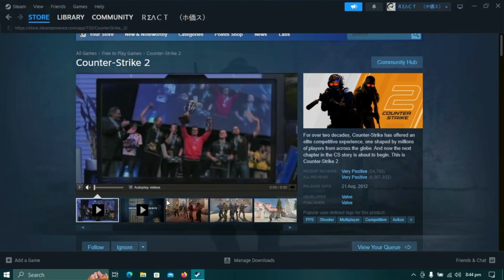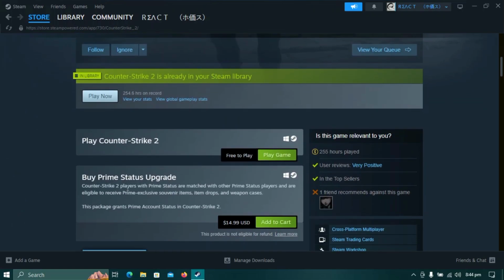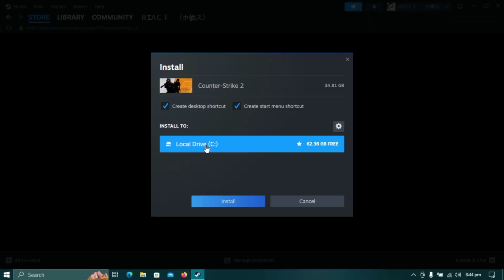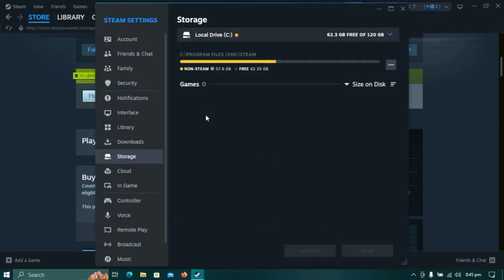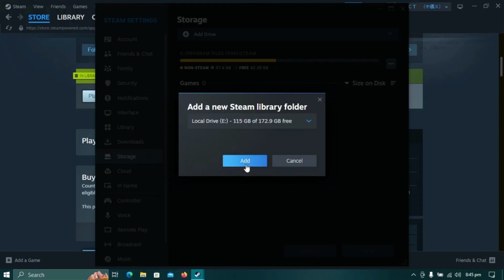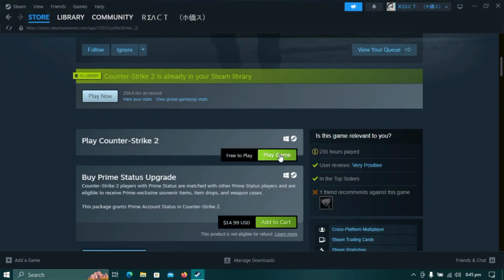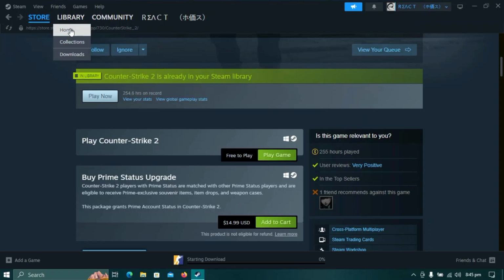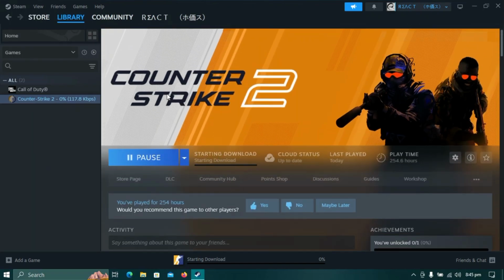How To Get CS2 ON PC & LAPTOP [FULL GUIDE]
In this video, we'll guide you through the step-by-step process of downloading and installing Counter-Strike 2 (CS2) on your PC. Whether you're a veteran of the Counter-Strike series or new to the game, our easy-to-follow instructions will help you join the action quickly.

System Requirements:
Before getting started, ensure your PC meets the minimum system requirements for Counter-Strike 2. [Link to System Requirements]

Step-by-Step Instructions:

Create a Steam Account:

Visit the Steam website.
Click on "Join Steam" and fill in the required details.
Verify your email to complete the account creation process.
Download and Install Steam:

Go to the Steam download page.
Click on "Install Steam" to download the installer.
Open the downloaded file and follow the installation instructions.
Log into Steam:

Open the Steam client and log in with your newly created account.
If you already have an account, simply log in.
Purchase CS2:

In the Steam client, use the search bar to find Counter-Strike 2.
Click on the game and hit the "Add to Cart" button.
Complete the purchase by following the on-screen instructions.
Download and Install CS2:

After purchasing, go to your Library in Steam.
Find Counter-Strike 2 in your list of games.
Click on the game and hit the "Install" button.
Choose your preferred installation location and wait for the download and installation to complete.
Launch CS2:

Once the installation is complete, click "Play" to launch the game.
Follow any additional setup instructions and configure your settings for the best gaming experience.

Get ready to dive into the world of Counter-Strike 2 and show off your skills! 🎮🔥